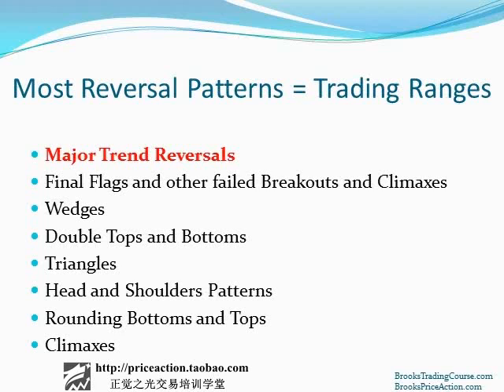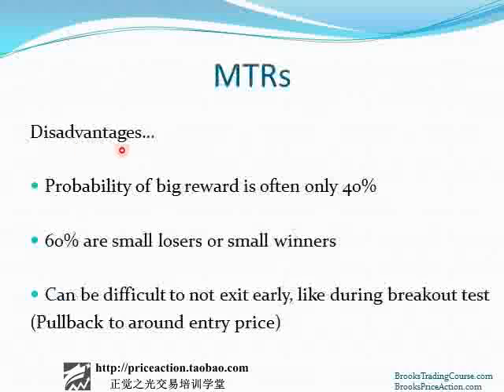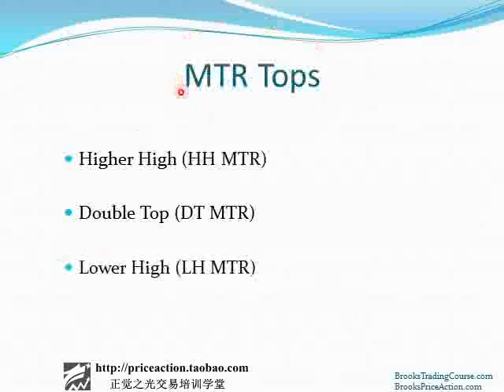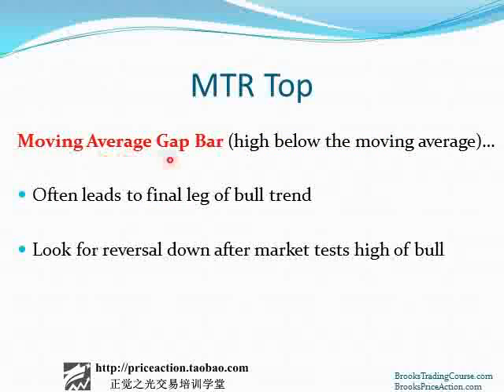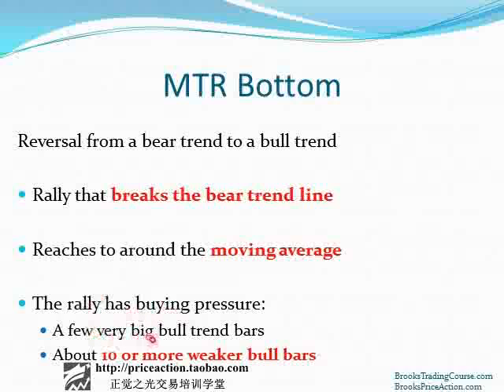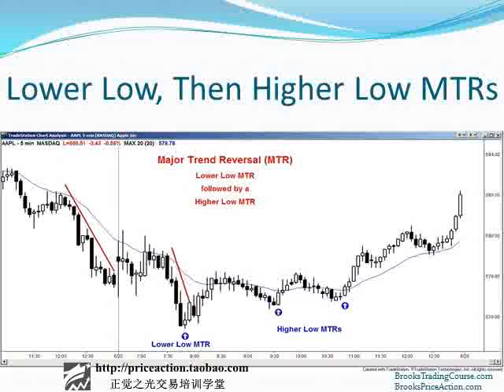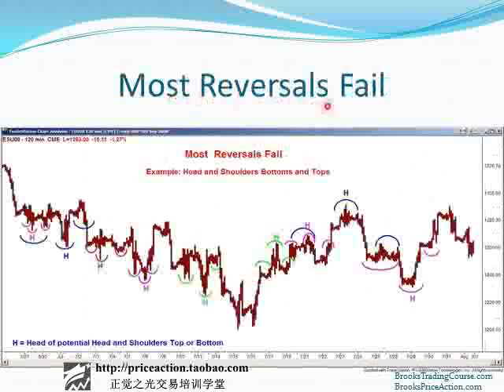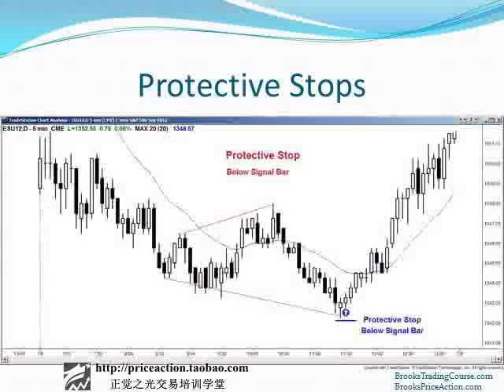17 Major Trend Reversals主要趋势反转